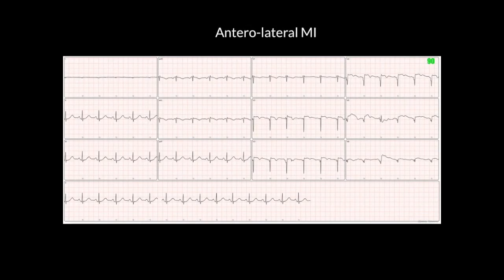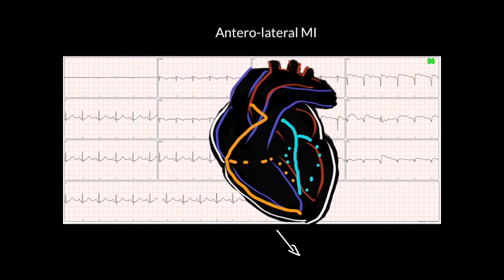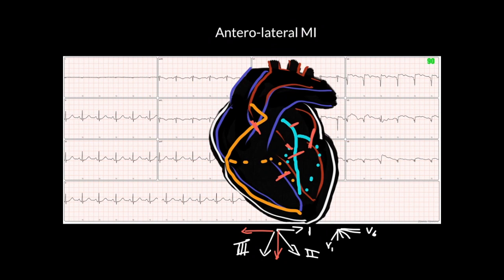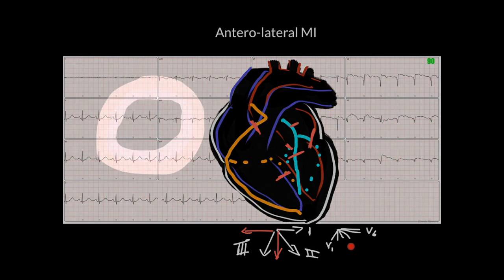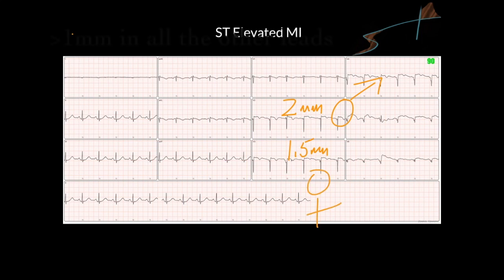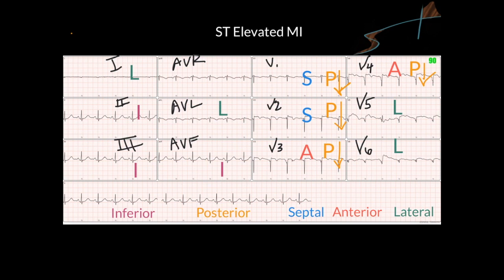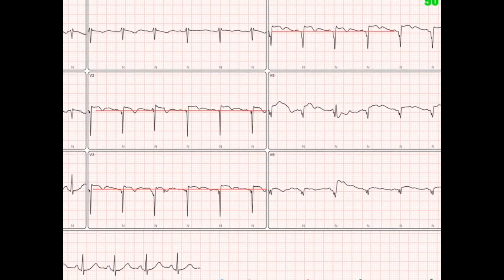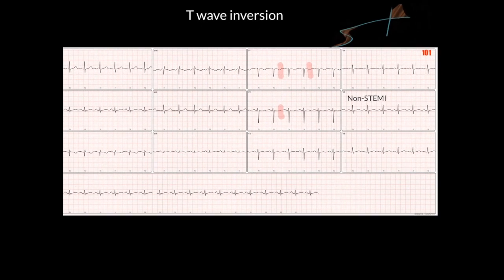Introduction to the ECG Diagnosis of T wave and ST segment changes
This video is an introduction to T wave and ST segment changes with some of the physiology explained